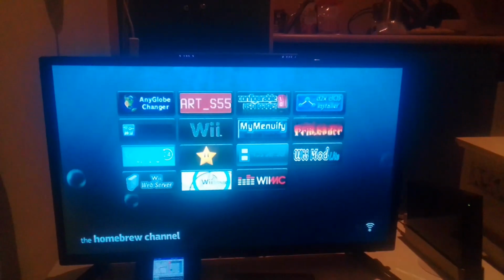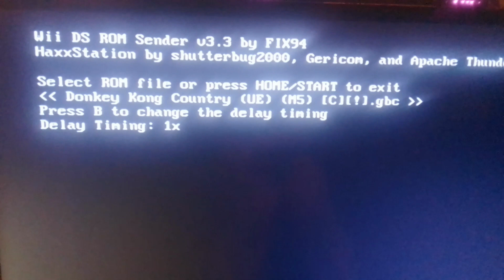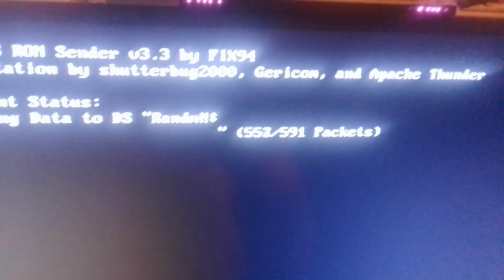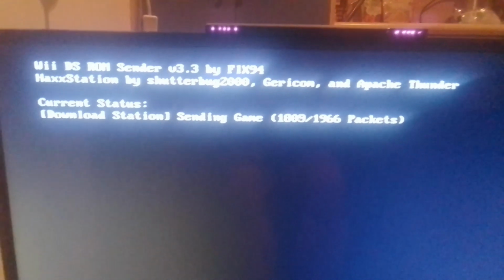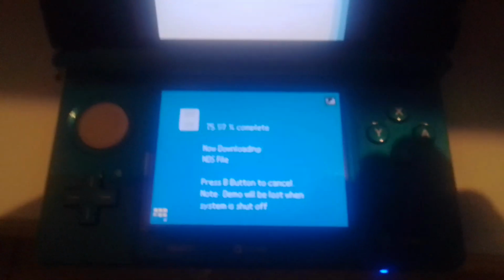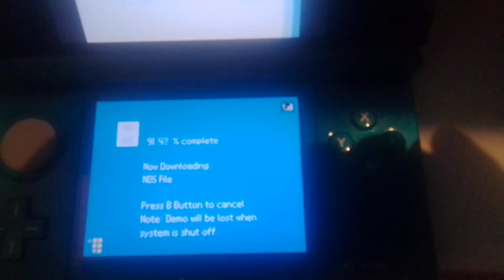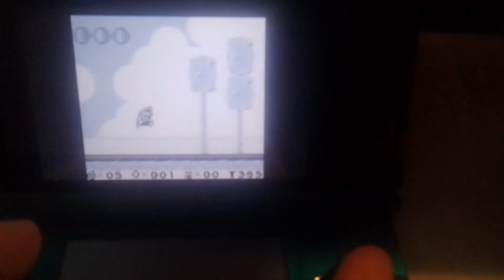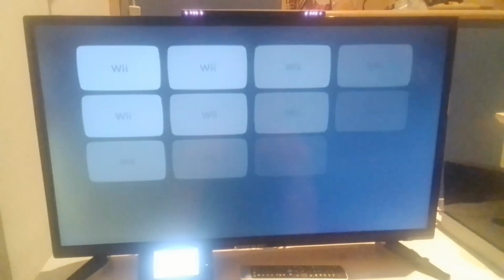Wii NDS ROM Sender - Quick Demonstration video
This program is also available on the Open Shop Channel

Your DS/3DS does not need to be modified to use this. Games you send must not exceed 2MB as it'll be too large for the DS's RAM, even in the 3DS's DS Mode.

Games shown in this video:
Contra - NES
Super Mario Land 2: 6 Golden Coins - Game Boy